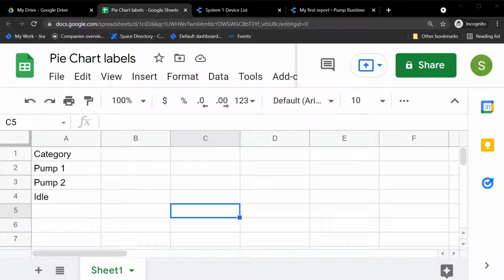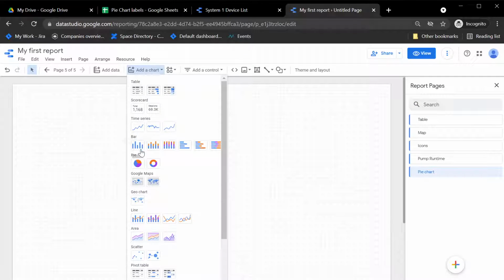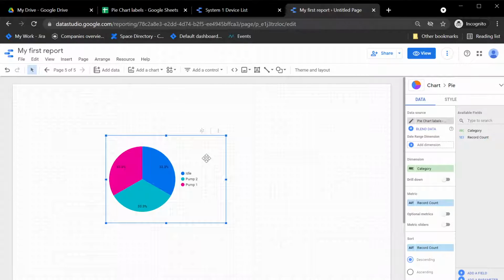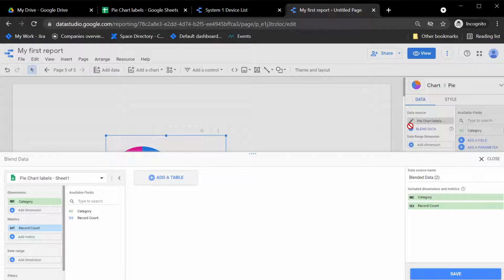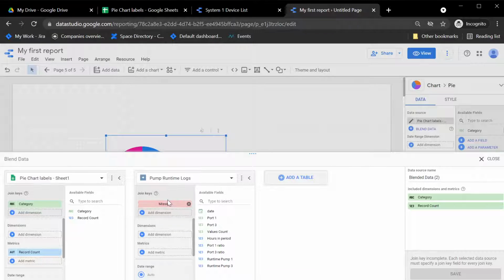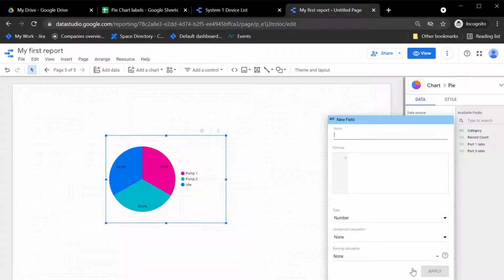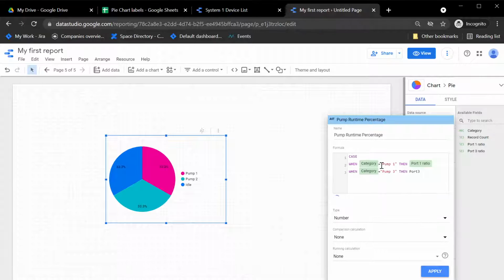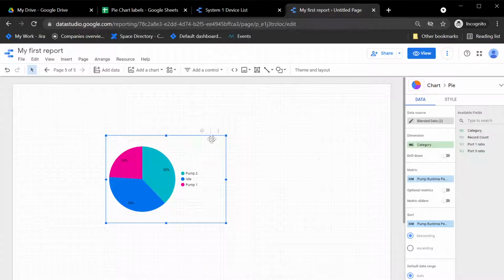Introduction to Google Data Studio for Atrax - Creating a Pie Chart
1- Introduction
2- What is Google Data Studio
3- Loading Data From Google Sheets
4- Loading Data From Smartrek API Connector
5- Overview of Google Data Studio
6- Dimensions, Metrics, Calculated Fields and Parameters
7- Displaying our Sensors Data in a Table
8- Displaying Live Data on an Image Map
9- Adding Icons
10- Calculating Pump Runtime with Calculated Fields
11- Creating a Pie Chart (this video)
12- Creating a line Chart
13 - Creating Line Charts with Blended Data
14- Creating a Custom Slider To Control Data Aggregation
15- Sharing Dashboards and Reports
16- Display Your Dashboard on a Big Screen